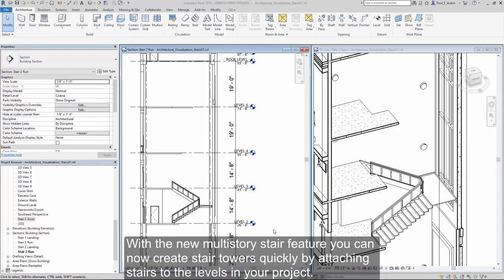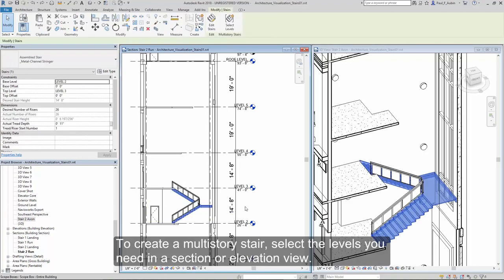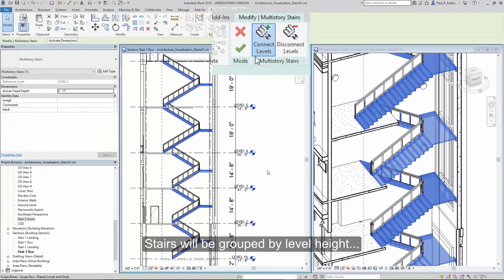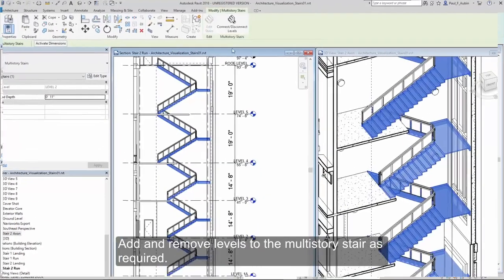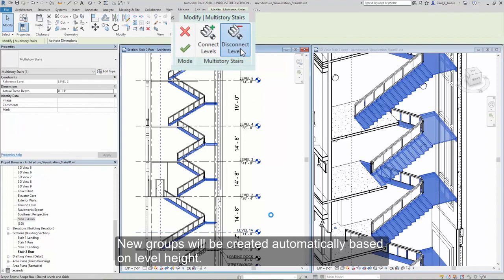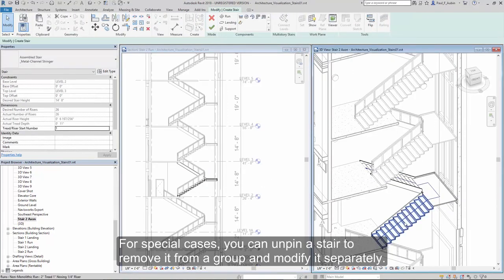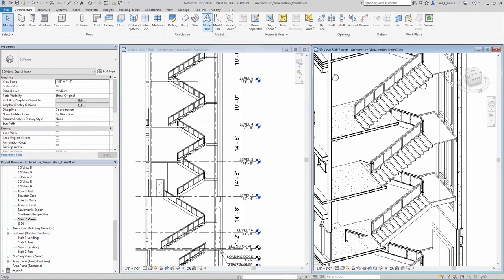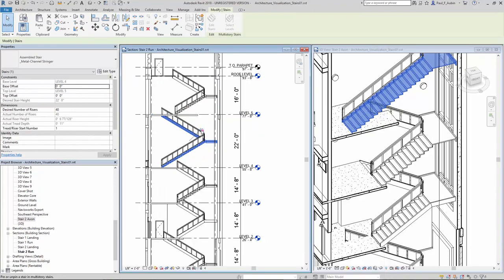Revit 2018 New Feature Multistory Stairs